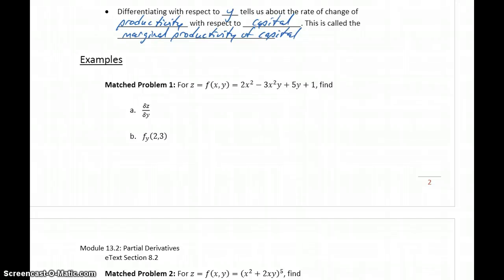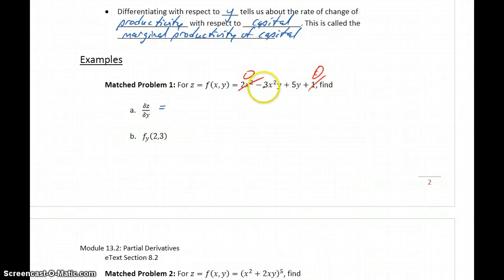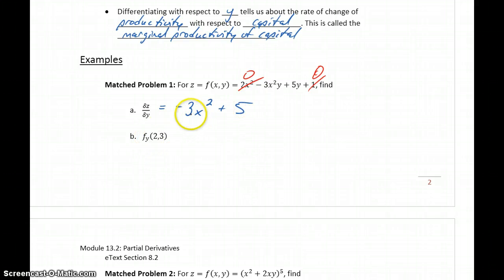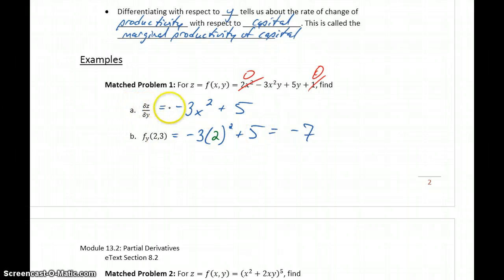MATH 151 Module 13.2 Matched Problem 1